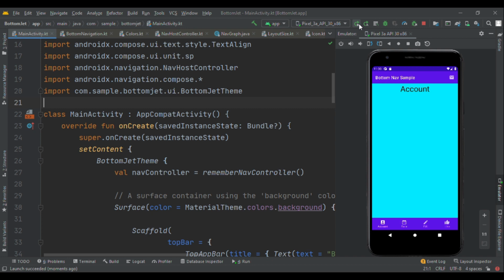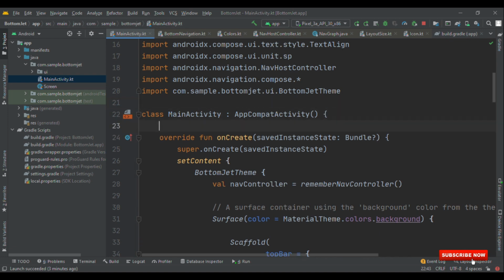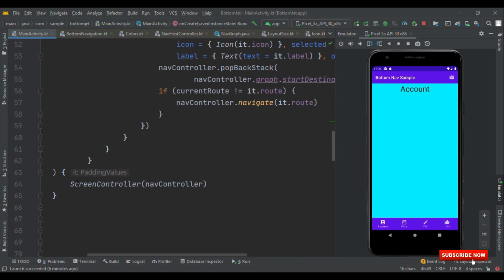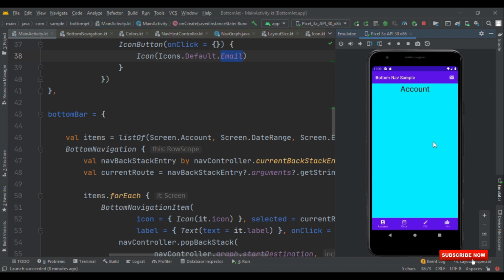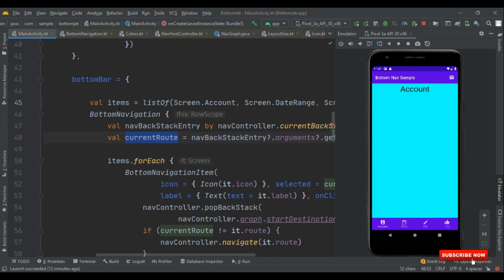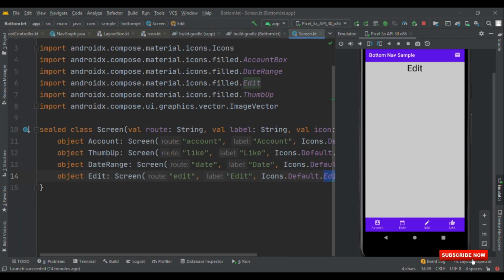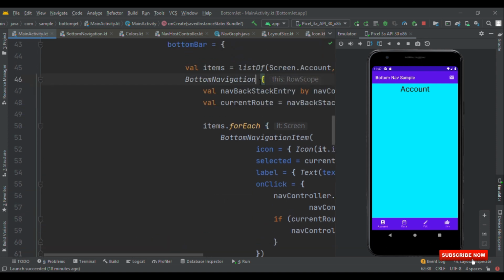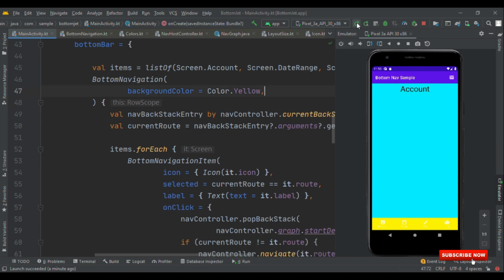BottomNavigation with Jetpack Compose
In this tutorial you can learn about how to add bottom navigation support with a very minimal code. Also it includes navigation compose so if you want to know more about that then do checkout the following video

Here is the source code to get started with bottom navigation